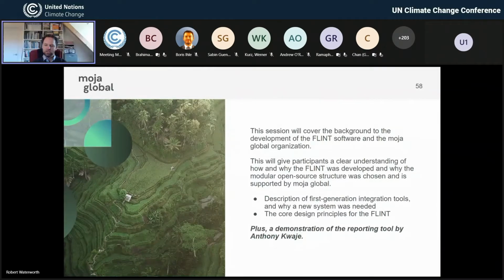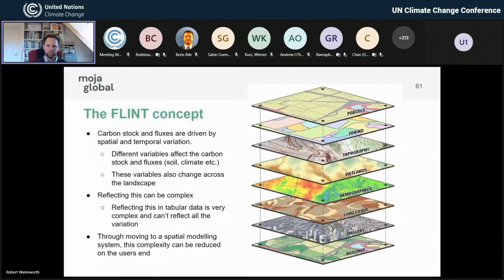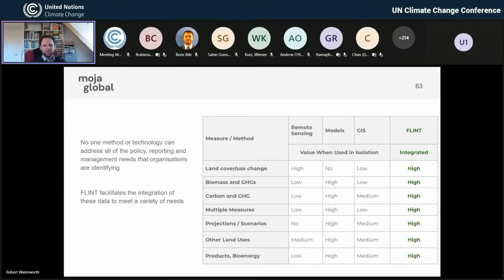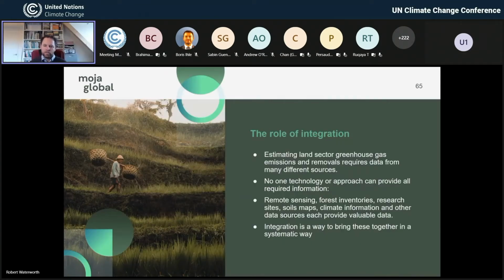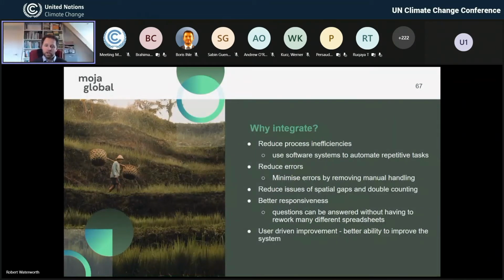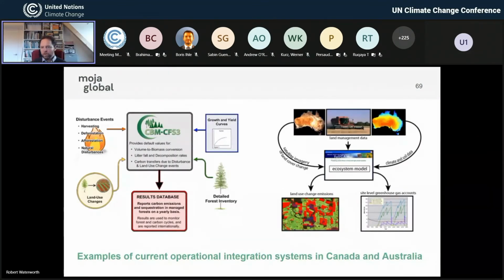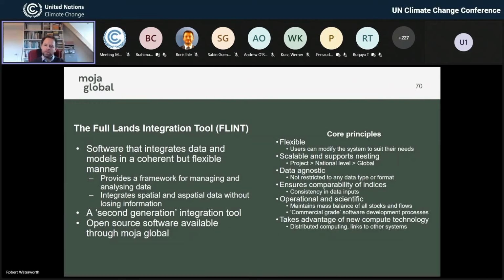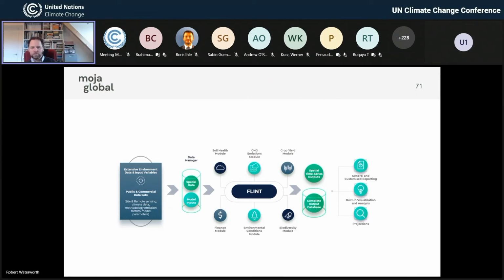UNFCCC - moja global workshop: Overview of the FLINT